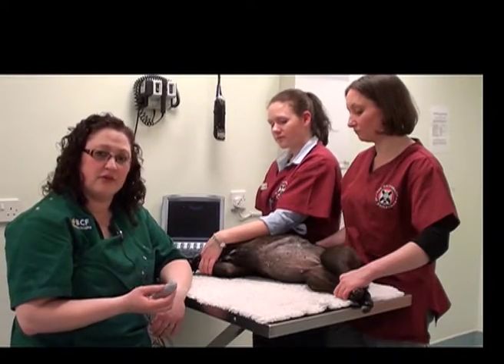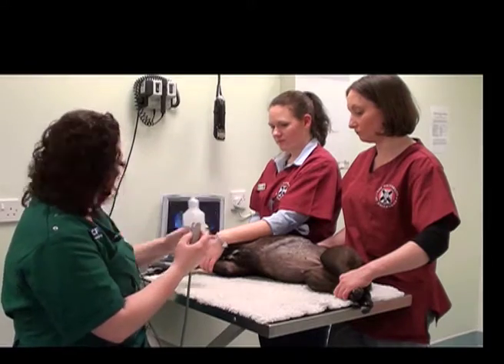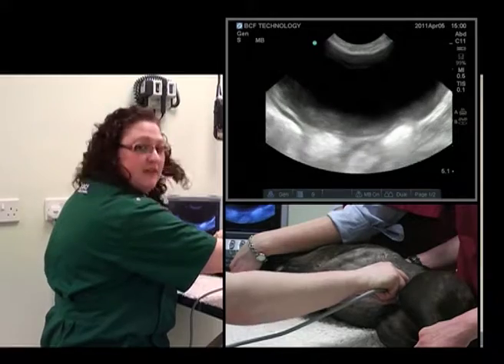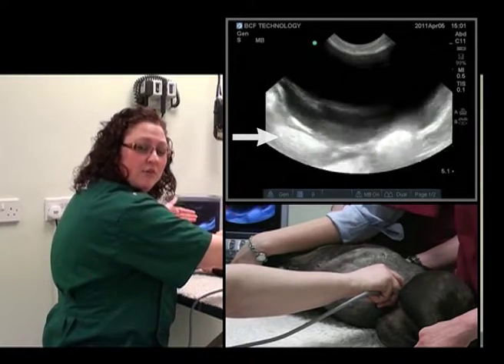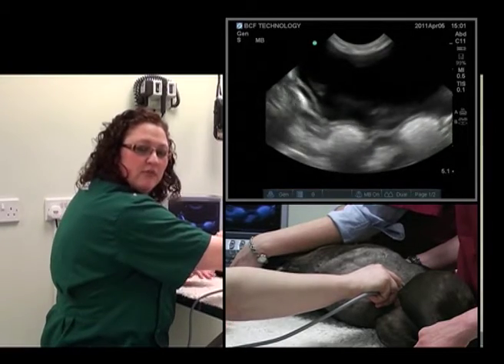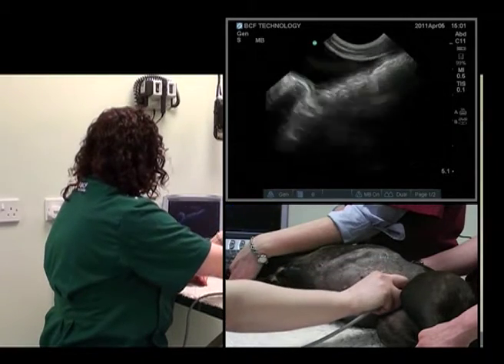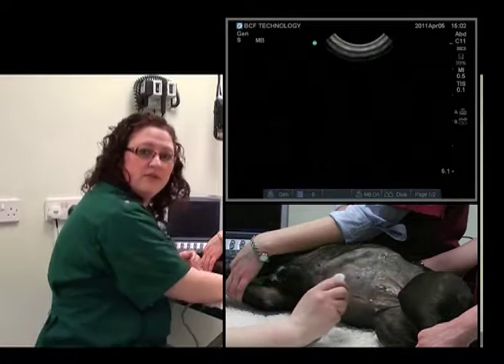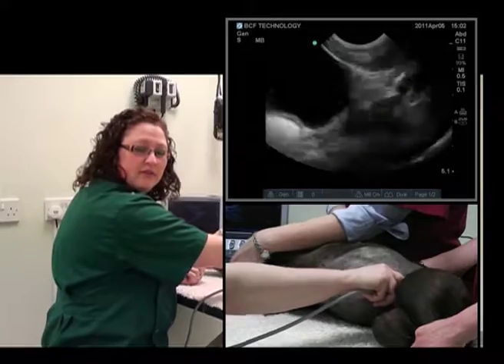Small animal abdominal ultrasound video 7 HD - Ultrasound exam of the urinary bladder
Instructional videos by Kimberly Palgrave BS BVM&S MRCVS which gives a step by step approach to performing an abdominal ultrasound exam in the small animal patient. This video contains tips on how to set up the controls on your ultrasound machine in order to optimise the quality of your images and get the most out of your equipment.